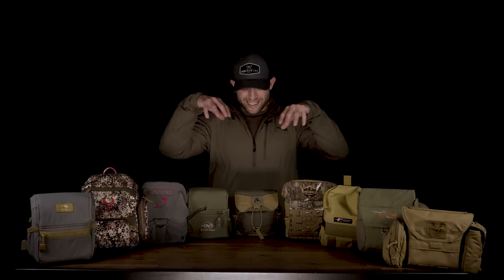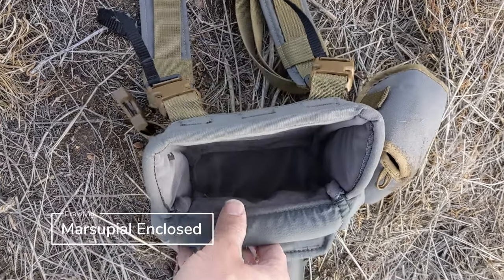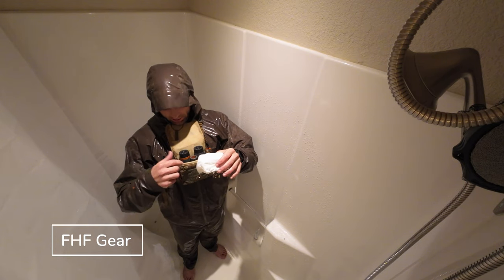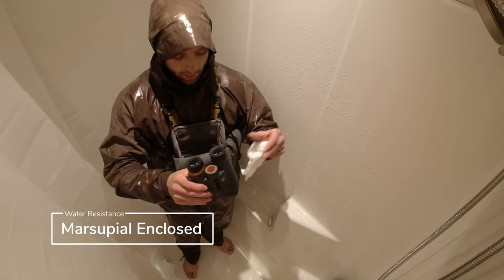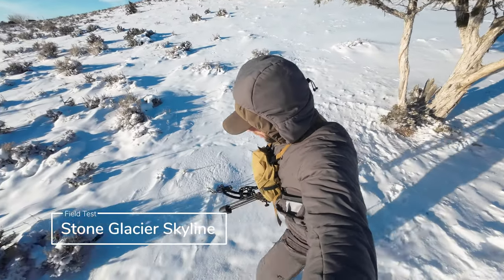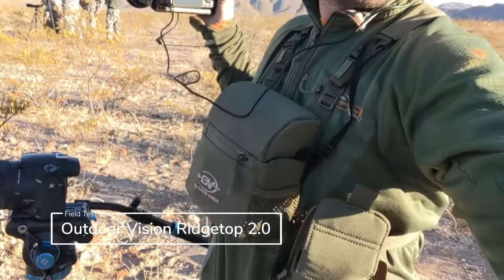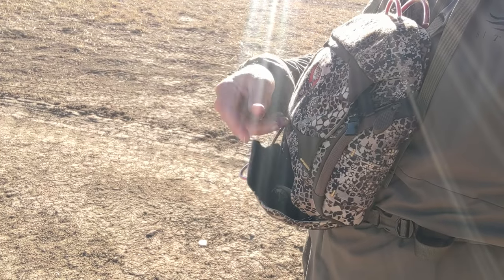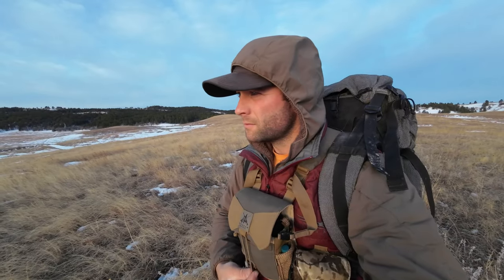Rokslide Binocular Harness Head-to-Head Test: Which Harness Comes Out on Top?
Welcome to our binocular harness head-to-head test! We've gathered some of the top harnesses on the market, including the Sita MTN Harness, Marsupial, FHF Gear, Adak, Alaska Guide Creation Ravus, Badlands XR, Outdoor Vision, T&K Hunting, and Stone Glacier Skyline, to see which one performs the best in various tests. Our six tests include jogging, bending over, jumping, crawling, water resistance, and field tests. Let's get started!

Test 1: Jogging
We tested each harness while jogging to see which one stays in place and doesn't bounce around. The Sitka MTN Harness and FHF Gear Bino Harness were the top performers in this test, keeping our binoculars secure during our run.

Test 2: Bending Over
We wanted to see which harnesses would keep our binoculars in place while we bent over. The Sitka MTN Harness, FHF Gear Bino Harness, and Stone Glacier Skyline all performed exceptionally well in this category.

Test 3: Jumping
Jumping can cause your binoculars to bounce around, which can be a major distraction when moving quickly. The Sitka MTN Harness, FHF Gear Bino Harness, and Stone Glacier Skyline all excelled in this test, keeping our binoculars secure while we jumped.

Test 4: Crawling
When hunting in rugged terrain, crawling is often necessary. We tested each harness to see which one would keep our binoculars clean during this activity. The Stone Glacier Skyline, Alaska Guide Creations Ravus, T&K Hunting Bino Harness, Marsupial Gear Binocular Pack, Adak Bino Harness, and Outdoor Vision Bino Harness were all able to withstand the test, keeping our binoculars debris free during this test.

Test 5: Water Resistance
Hunting can often involve exposure to water, whether it be rain or crossing a river. We wanted to see which harnesses would keep our binoculars dry during these situations. The Alaska Guide Creations Ravus, Marsupial Gear Binocular Pack, and Badlands Bino XR Harness were all able to keep our binoculars dry during our water resistance test.

Test 6: Field Tests
In our final test, we took each harness out into the field to see how they performed during real-life hunting situations. Each harness was tested on multiple hunts throughout the season, and we found that each harness had its own pros and cons depending on your hunting style, body size, and the features you prefer a harness to have.

Conclusion:
After putting these nine harnesses through their paces in our six tests, it's clear that each harness has its own strengths and weaknesses. However, for me, my hunting style, and the features I prefer my harness to have, The Sitka MTN Harness, Marsupial, and FHF gear rose to the top. These three harnesses performed exceptionally well in multiple tests and are made with high-quality materials that will stand up to heavy use in the field. Ultimately, the best harness for you will depend on your individual needs and preferences, but any of the harnesses we tested would make a great addition to your hunting gear.